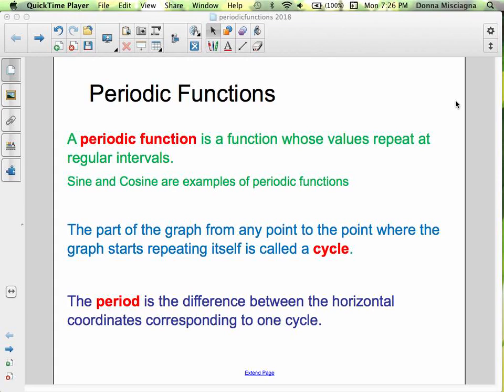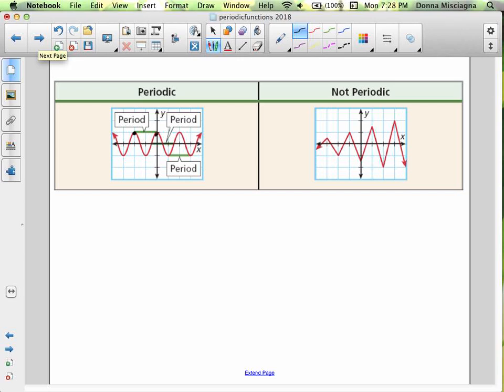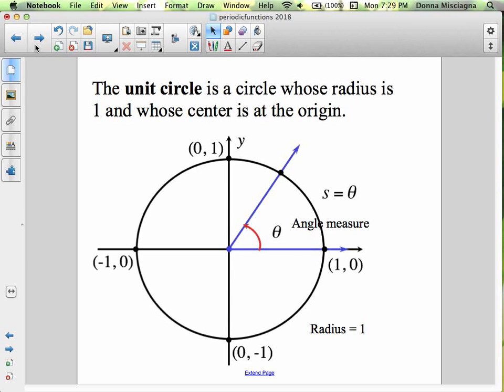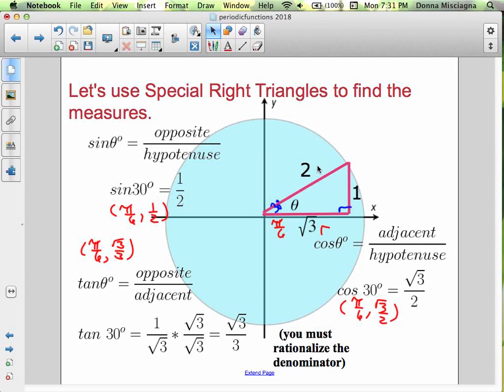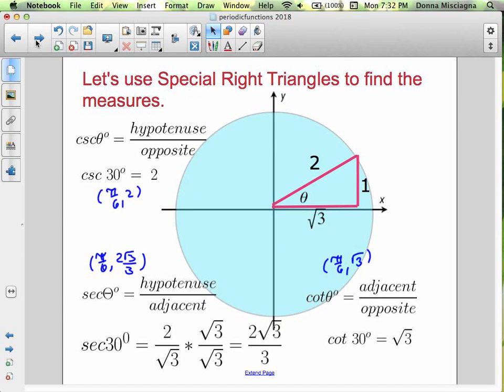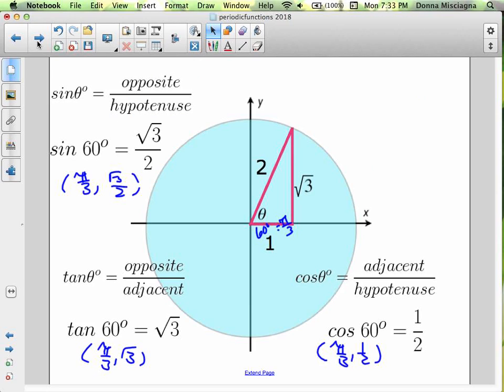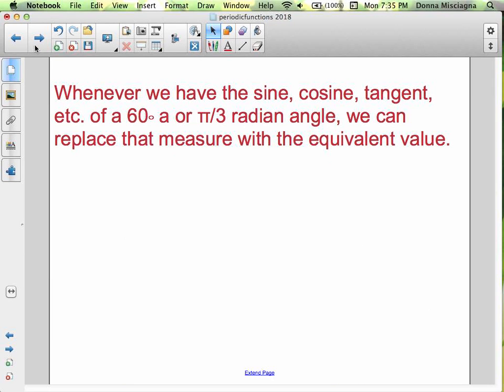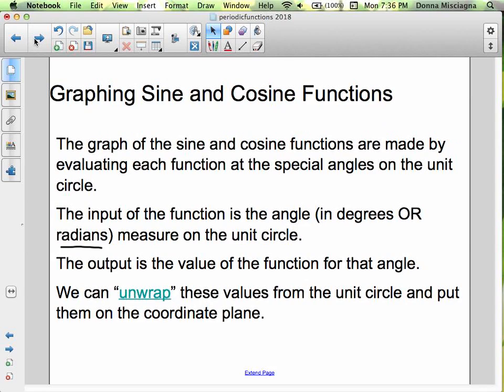Periodic Functions Broadband